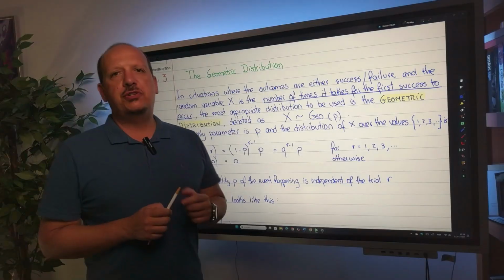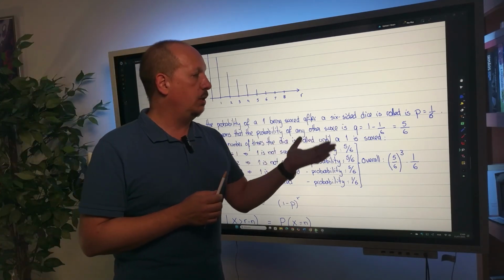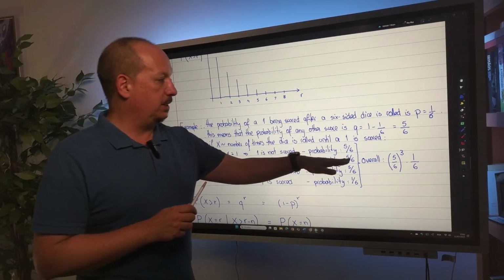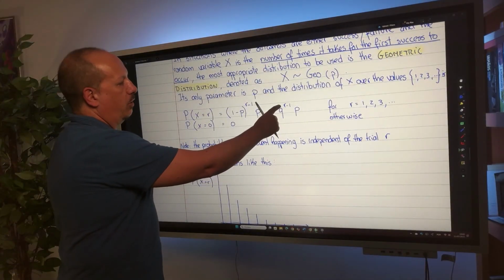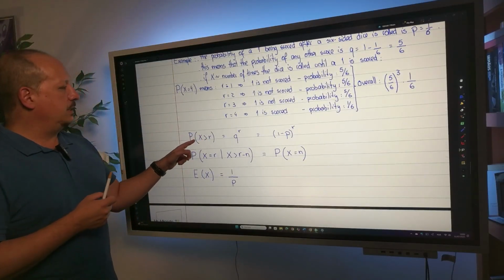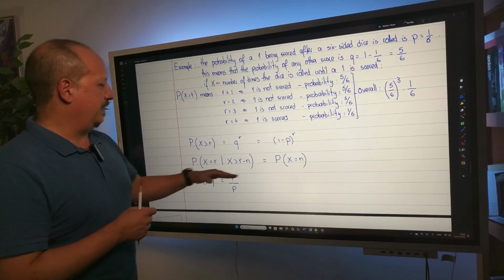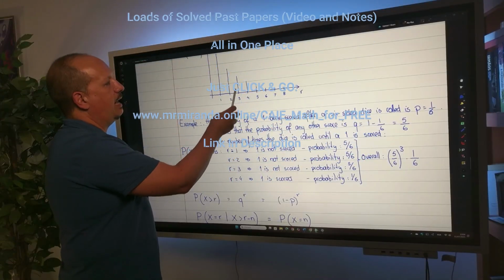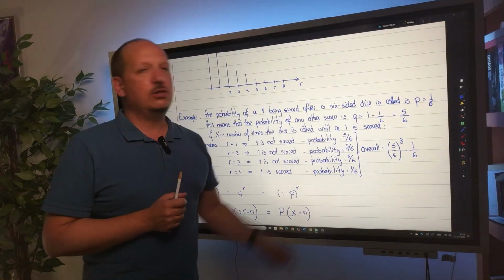CAIE A-Level Mathematics 9709 | The Geometric Distribution Explained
In this lesson, you'll learn CAIE A-Level 9709 Mathematics - Statistics 1 - The Geometric Distribution step-by-step.

Here's what you'll learn:
• The Conditions to Use the Geometric Distribution
• How to calculate probabilities with the Geometric Distribution
• How to calculate Expectation and Variance with the Geometric Distribution